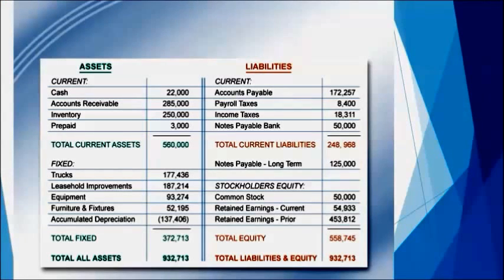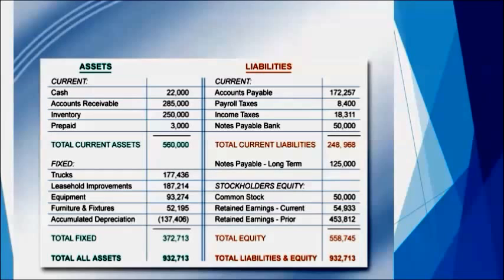Balance Sheet Overview Segment